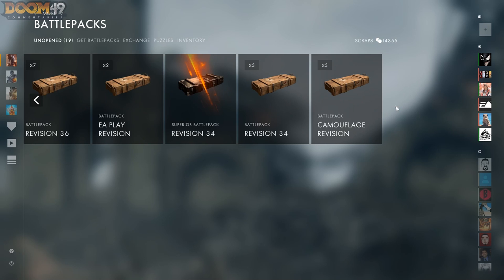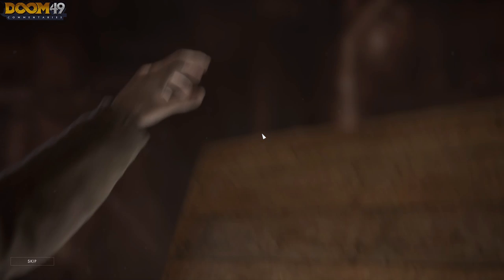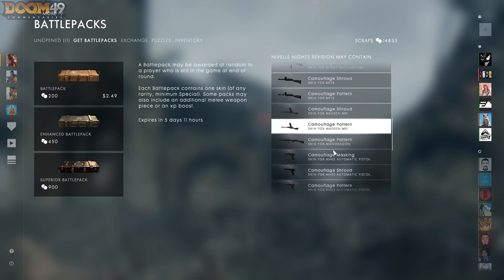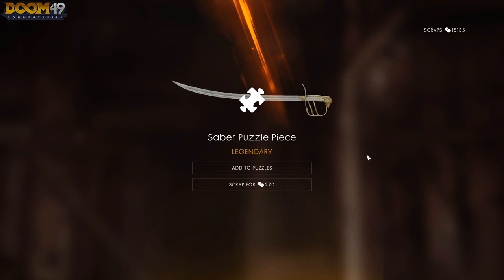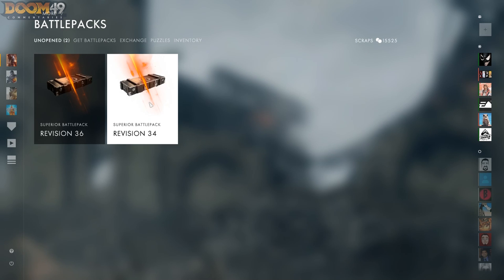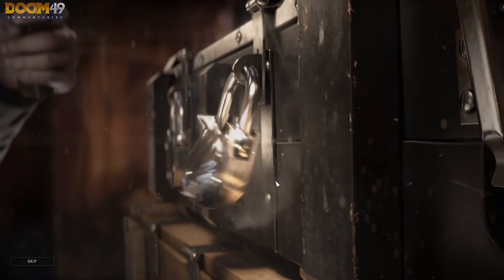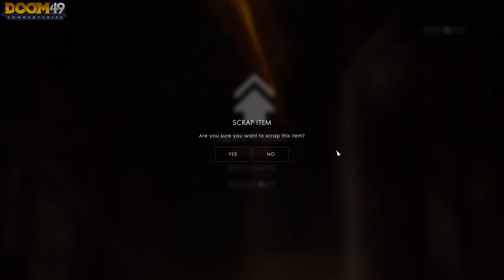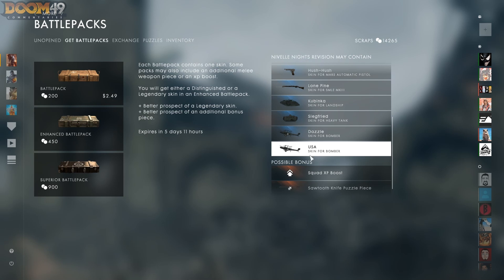The Golden Legendary Skin - BATTLEFIELD 1 Battlepack Unboxing - BF1 Skin Opening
The Golden Legendary Skin - BATTLEFIELD 1 Battlepacks Unboxing - BF1 Skin Opening. Trying to get the golden rare skins! Opening Superior Battlepack and Enhanced Battlepack! An Epic BF1 Battlepack Opening

STREAM / VIDEO SCHEDULE:
STREAMS:
Tuesday, Thursday at around 3pm or 4pm EASTERN TIME ZONE (EST)
Saturday, Sunday around 12pm or 2pm EASTERN TIME ZONE (EST).

EDITED VIDEOS POSTED:
Monday, Wednesday, Friday around 3pm or 4pm EASTERN TIME ZONE (EST)